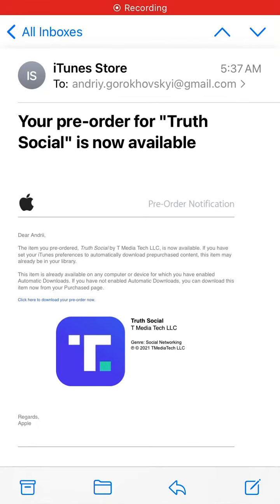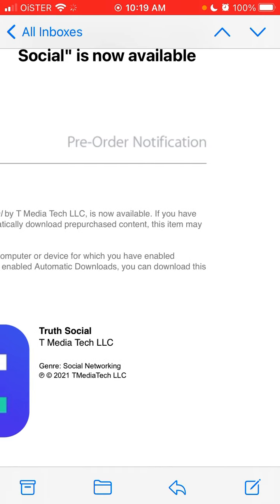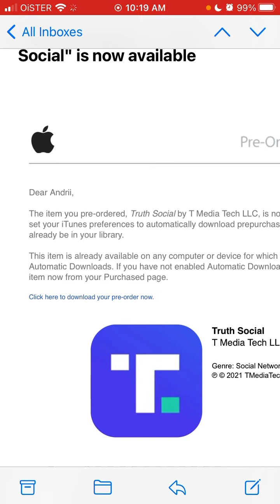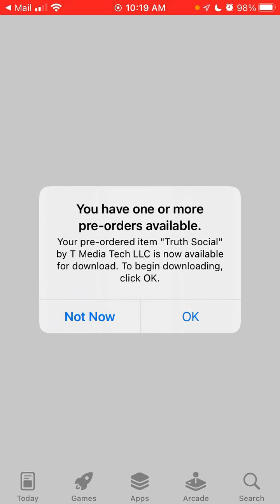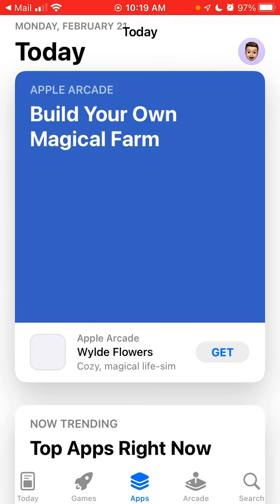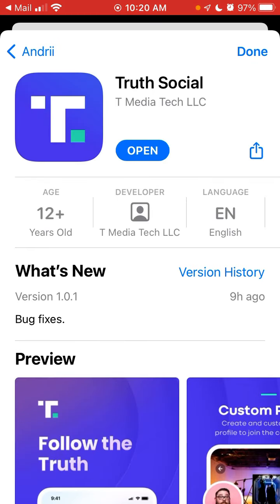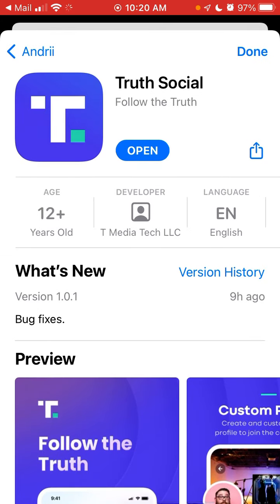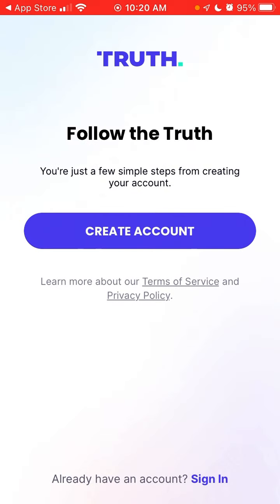Pre-order of TRUTH SOCIAL is now available - how to install?